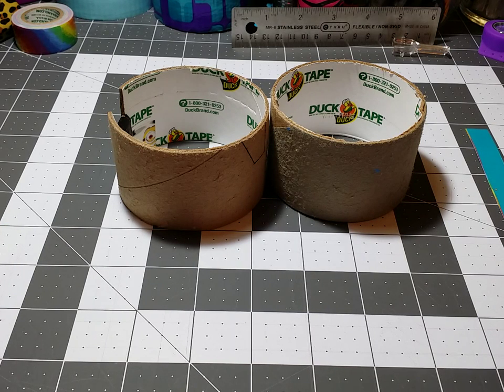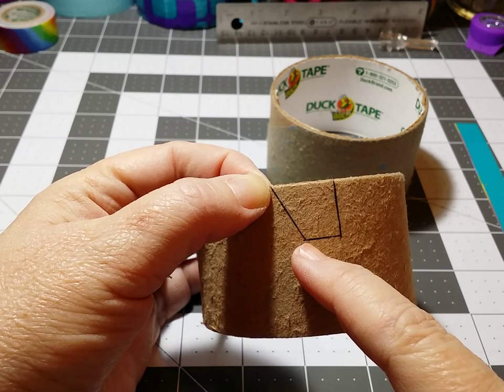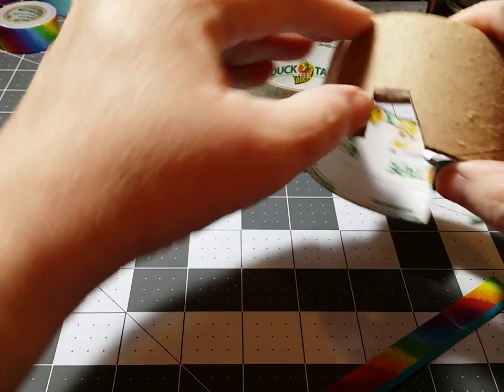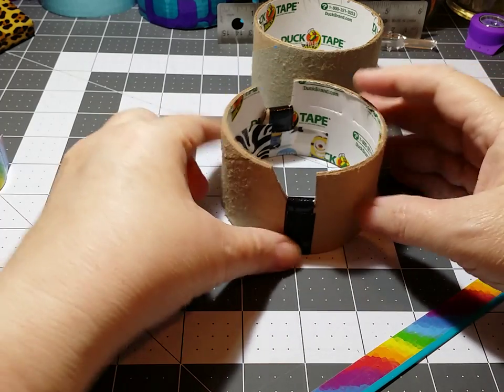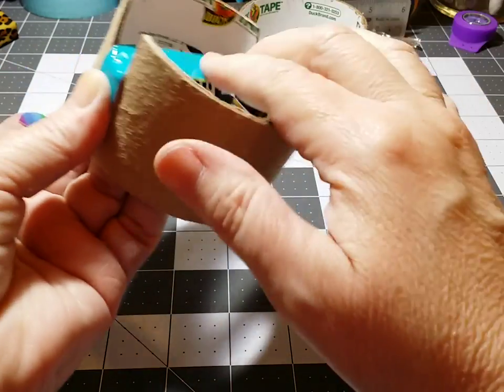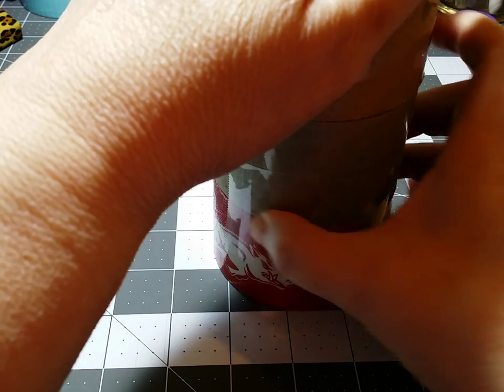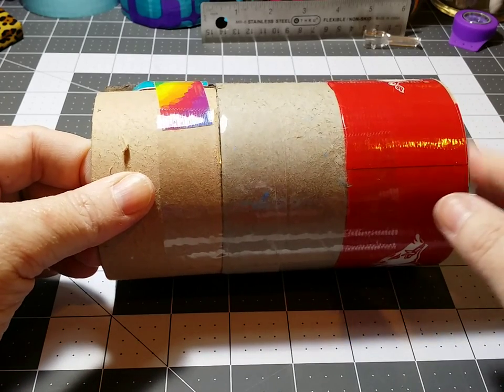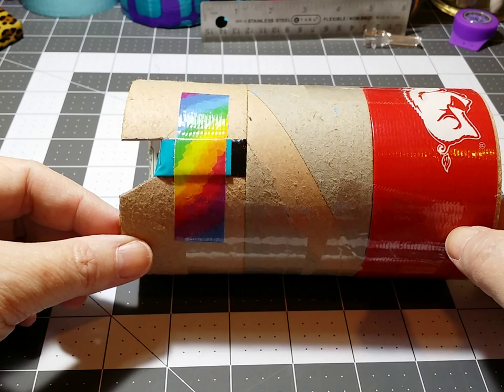DIY Tripod Tutorial from empty Duck Tape Rolls.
How to make my homemade tripod. You can film in landscape mode instead of portrait.   Better quality video that way.

Tutorial requested by: duct_tapegirl269